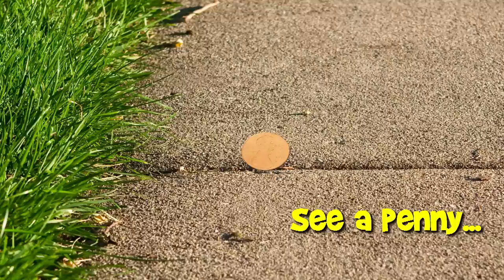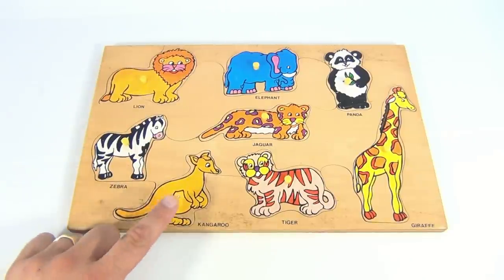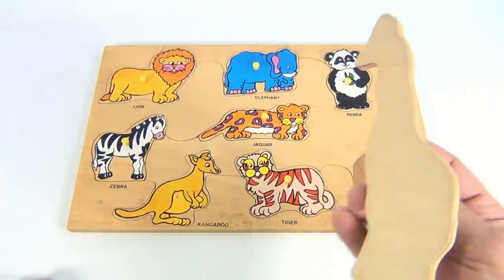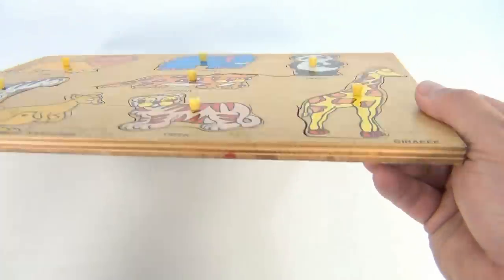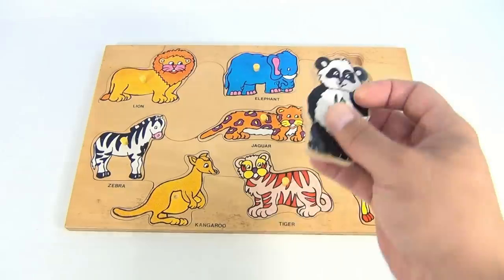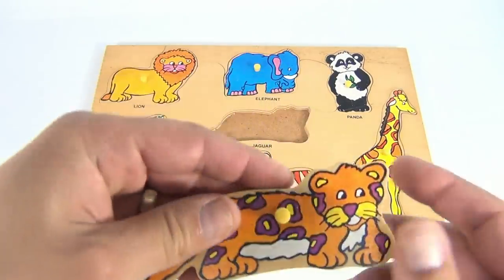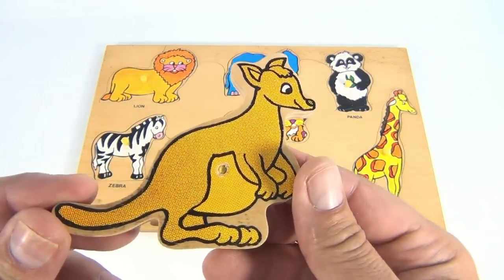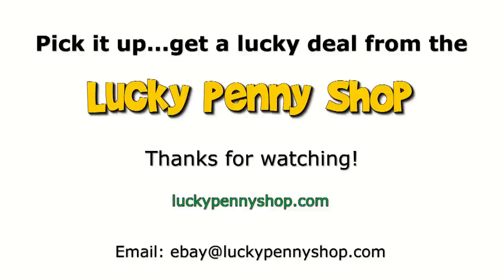Wood Animal Peg Puzzle - Lion, Elephant, Panda, Giraffe, Tiger, Zebra, Kangaroo, Jaguar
​​​Watch our product feature video for a Wood Animal Peg Puzzle - Lion, Elephant, Panda, Giraffe, Tiger, Zebra, Kangaroo, Jaguar.